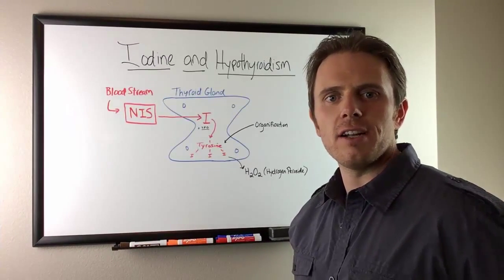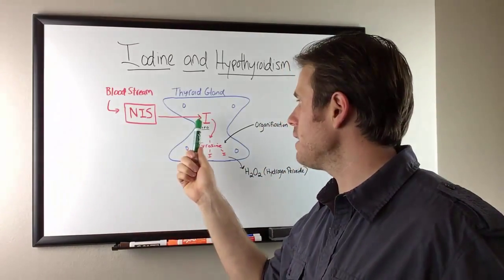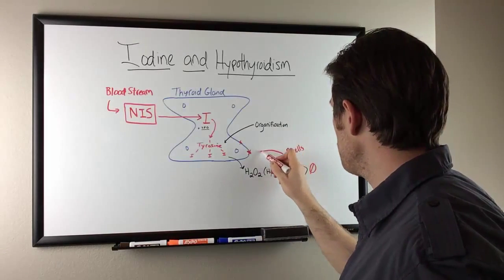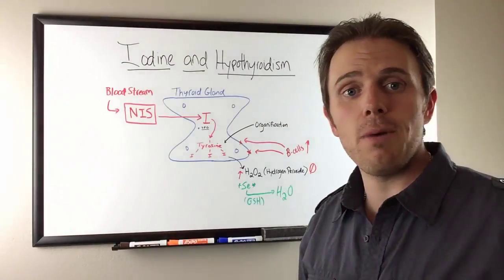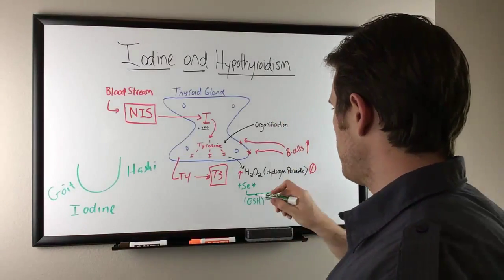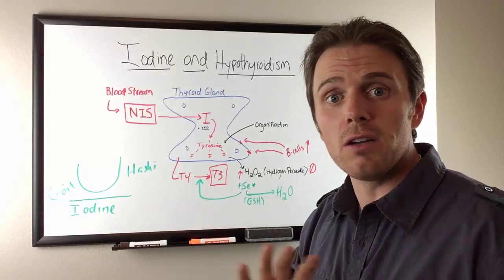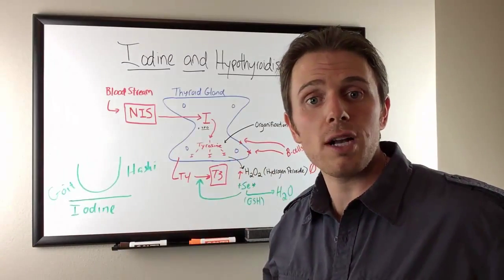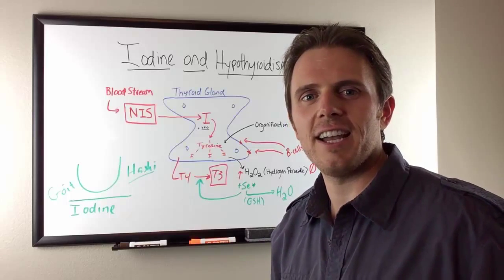Iodine And Hypothyroidism And Hashimotos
Iodine And Hypothyroidism And Hashimoto's

Are you concerned about iodine exacerbating your Hashimoto's? Iodine is an essential nutrient for thyroid hormone production. Without enough iodine, you will very easily have hypothyroidism and low thyroid symptoms. With too much iodine you may trigger autoimmune thyroid attach or Hashimoto's. Watch this video so you can understand the truth about iodine and Hashimoto's.